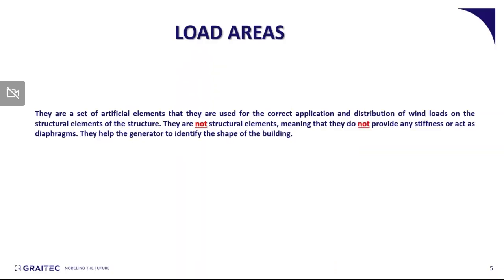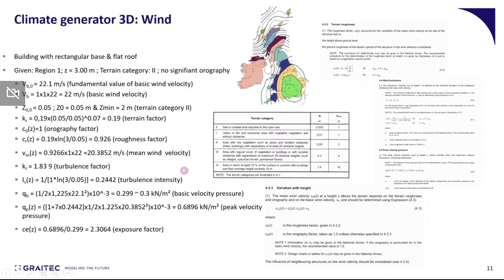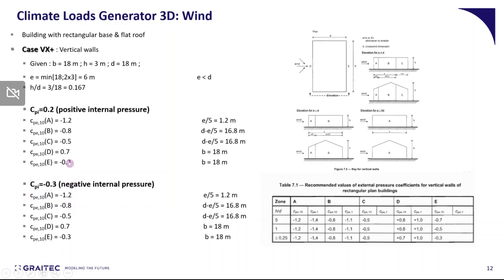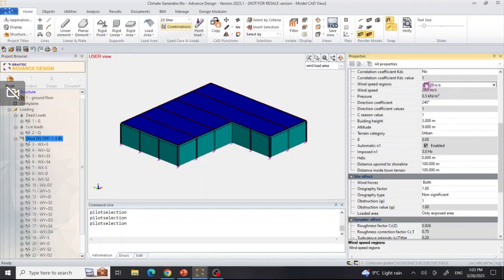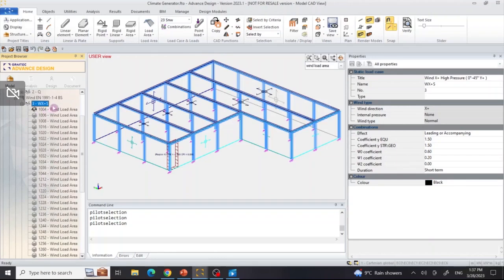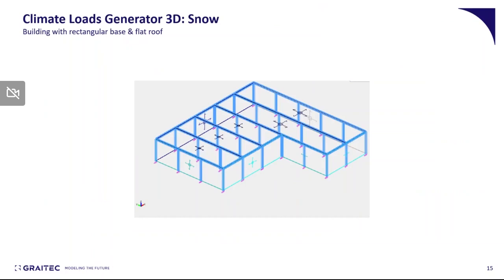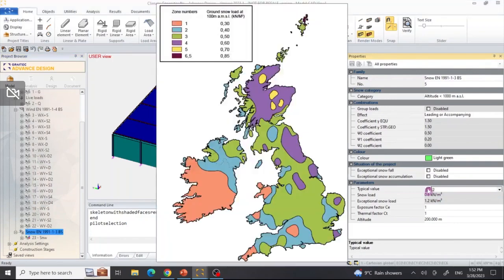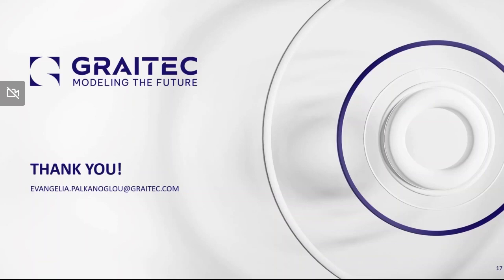Modelling 3D climatic loads is now easy with Advance Design!